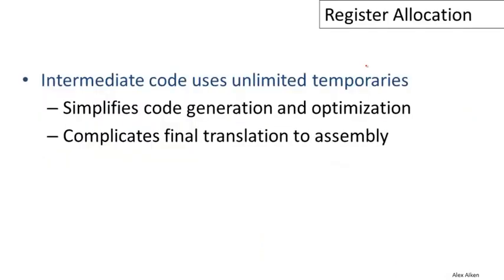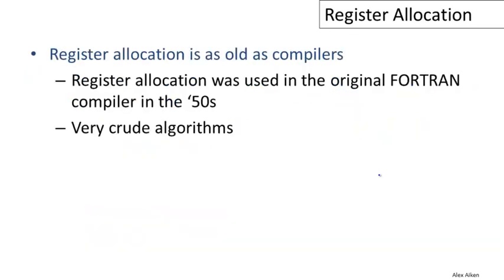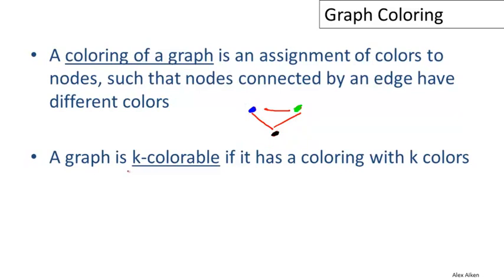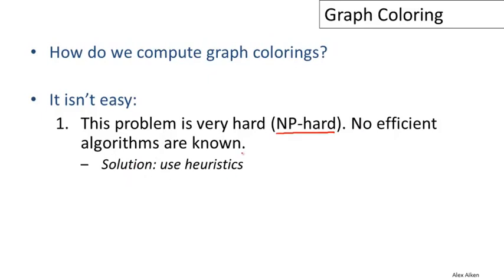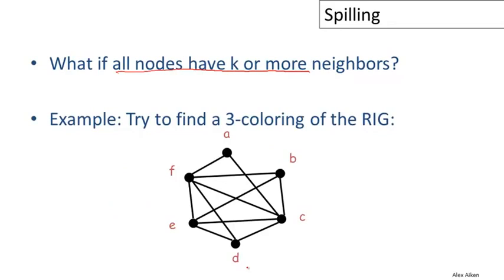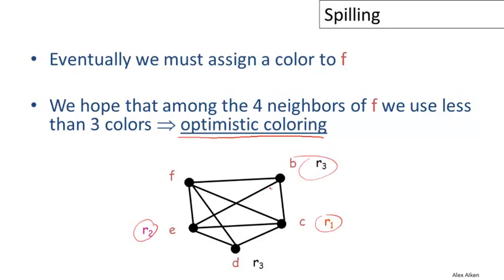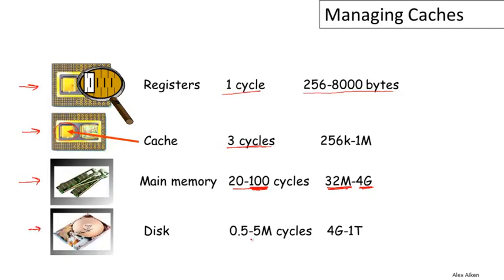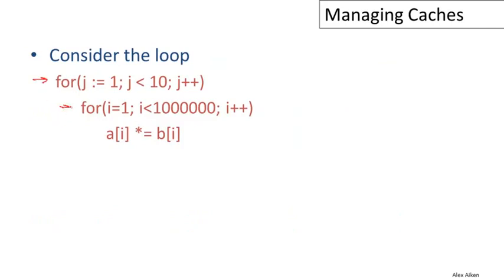16 Register Allocation